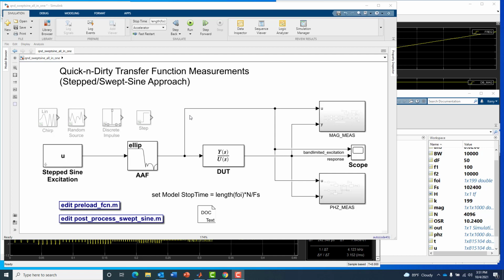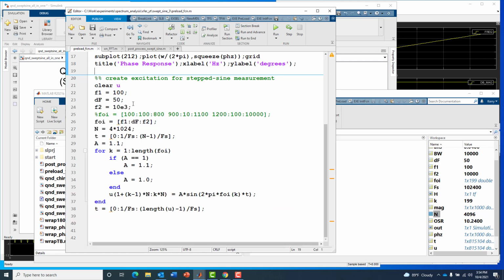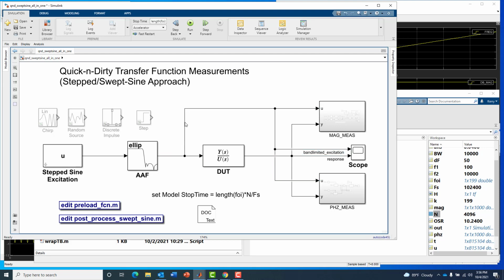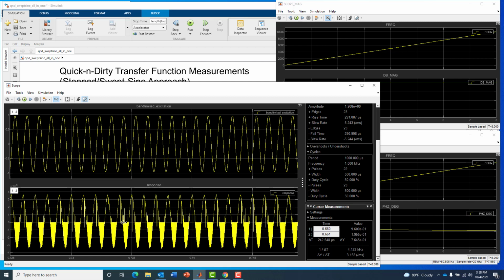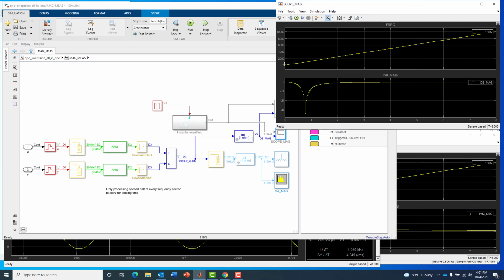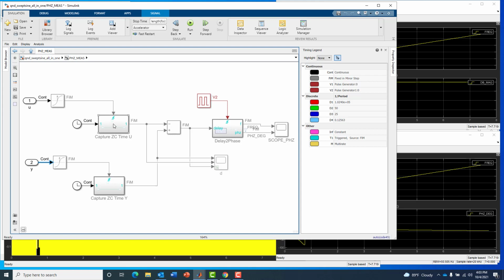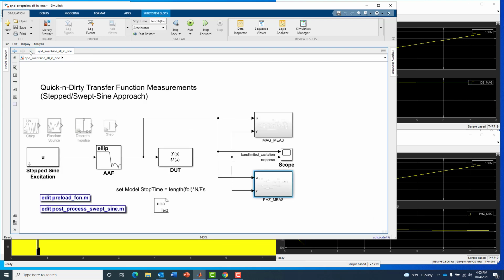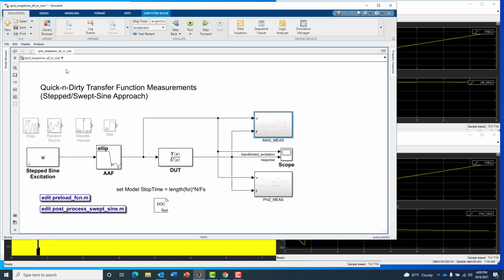Measure Transfer Functions Using Swept-Sine Excitation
This video shows how to measure transfer functions in Simulink using a swept-sine excitation. This is one of the oldest techniques for measuring a transfer function because of its simplicity.

This technique requires that we only excite our device-under-test at one frequency at a time and thus there is no need to perform any detailed spectral analysis in order to make a spectrum measurement. This technique is also very customizable. The user has precise control over what frequencies to excite at, what excitation level to use at each frequency, and how long to dwell at each frequencies.

Each of these values can be different per frequency. The big disadvantage of this measurement technique is its speed or lack thereof. Both magnitude and phase measurements are made in Simulink. The magnitude response measurement is based on computing a ratio of RMS values. The phase response measurement is based off of a difference in zero-crossing detection times.

The title of the model uses the moniker "quick and dirty" because there are ways to improve the robustness of the measurement as shown and these are also discussed in the video.